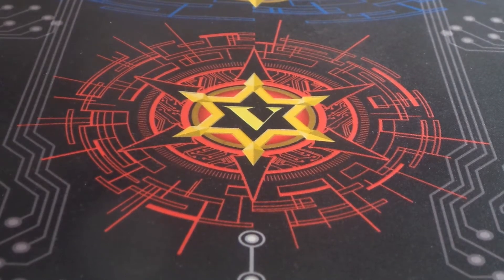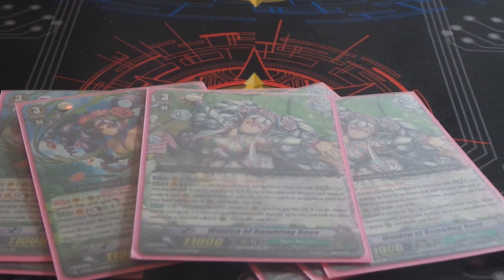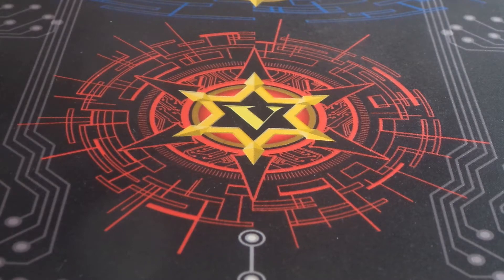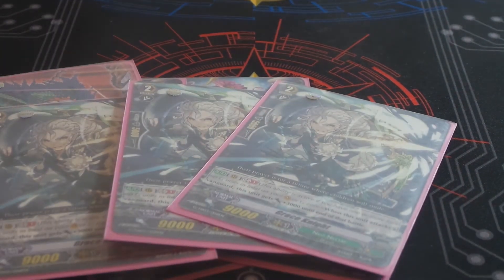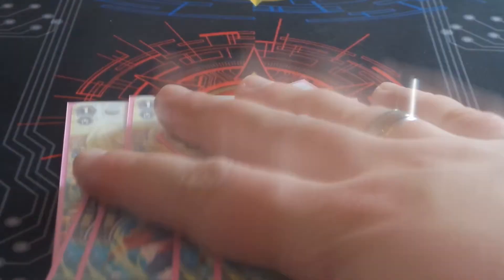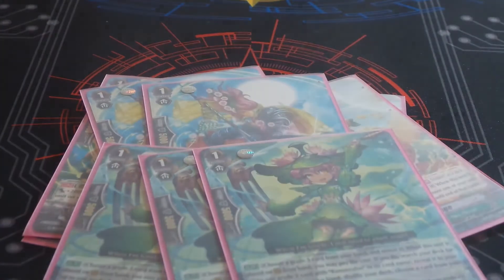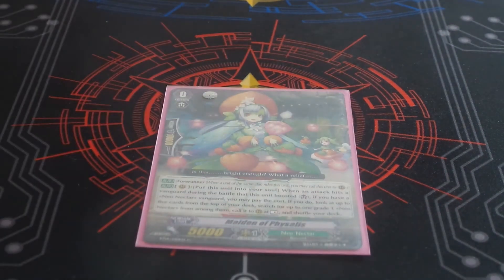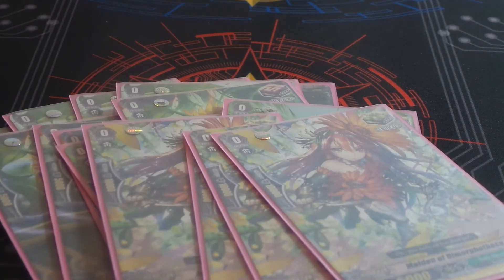Rose Legion Profile